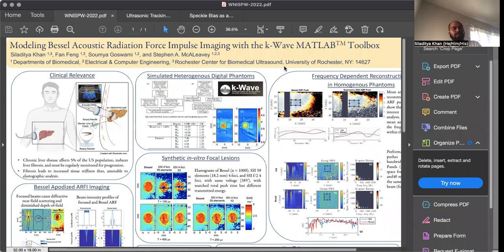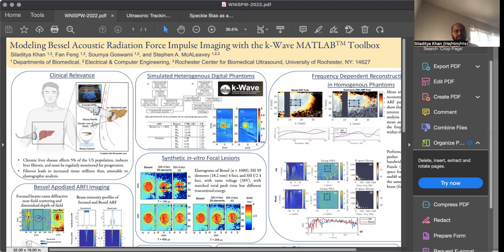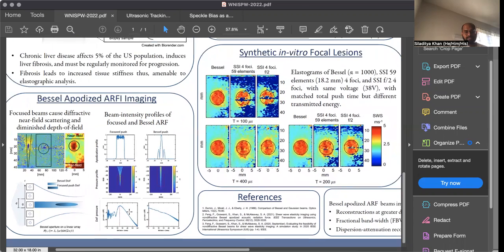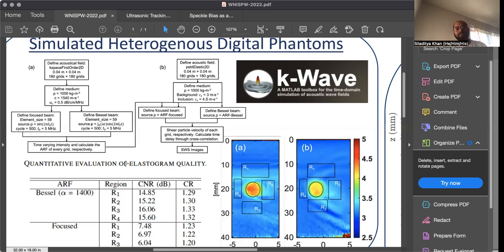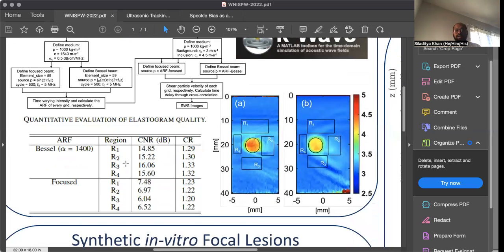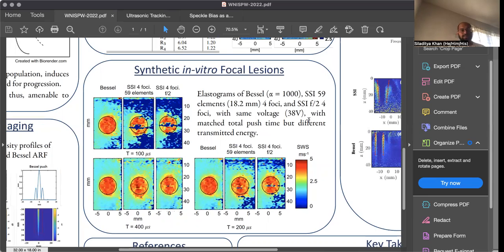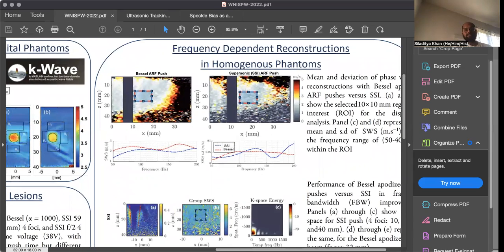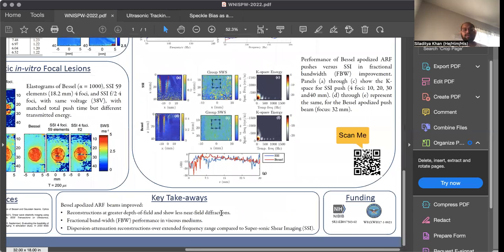Modeling Bessel Acoustic Radiation Force